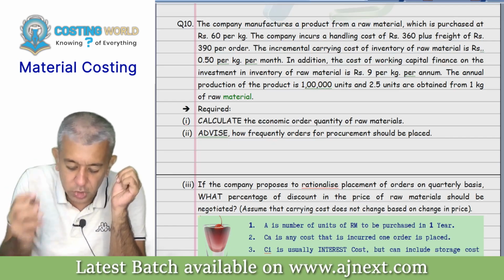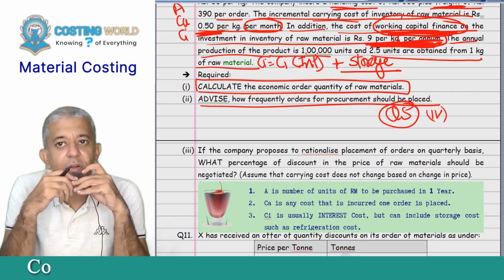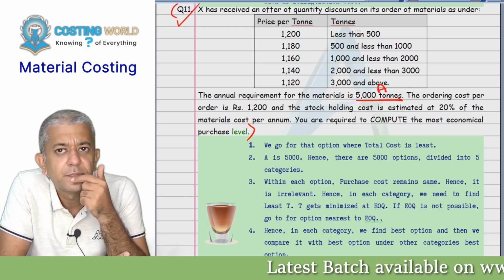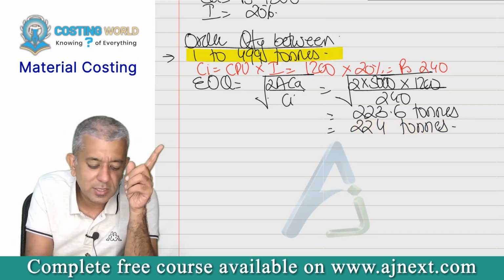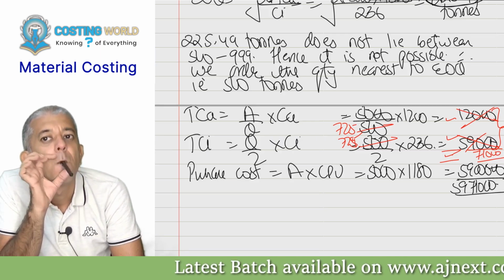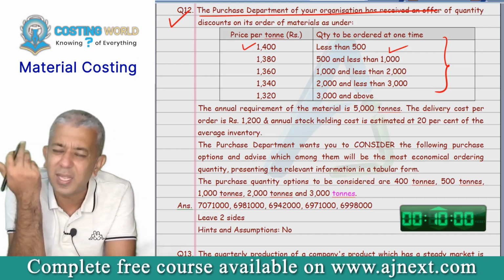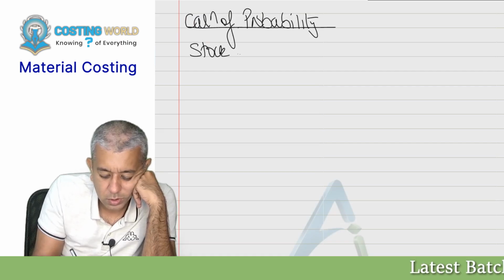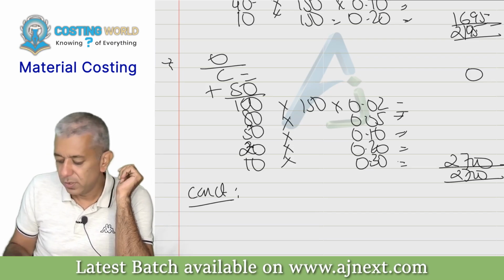CA Inter Costing 02 – Material Costing (Lecture 5) Q.10,11 (Q.12,13,14 H.W) | Full English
"📘 Lecture 2 : Material Costing

In today’s session, we will be doing solving Question numbers Q.10,Q.11 (Q.12,13,14 H.W)